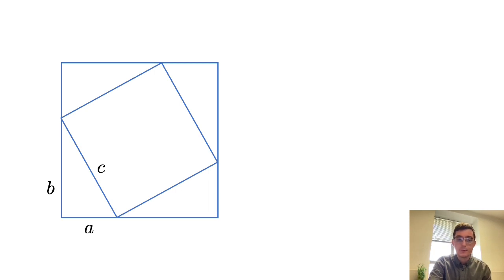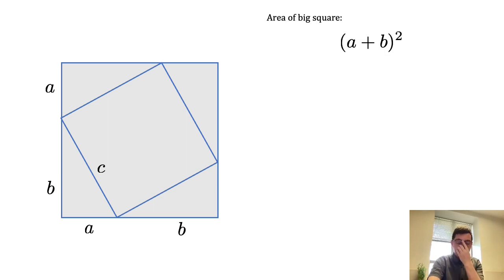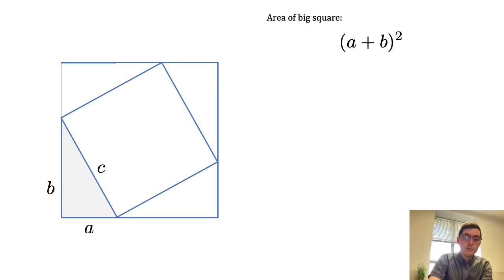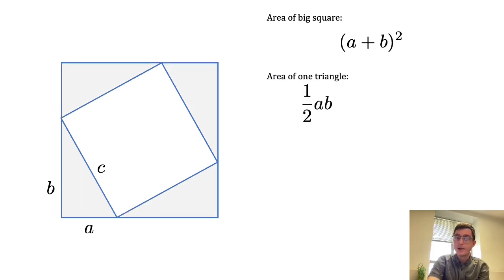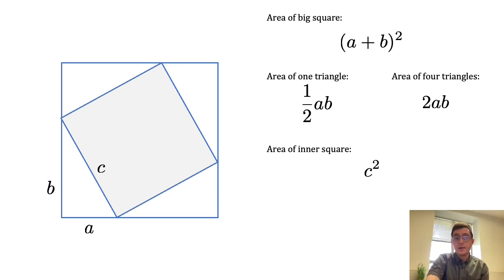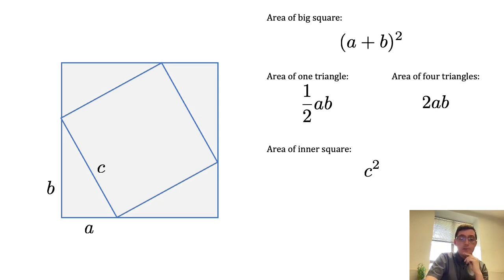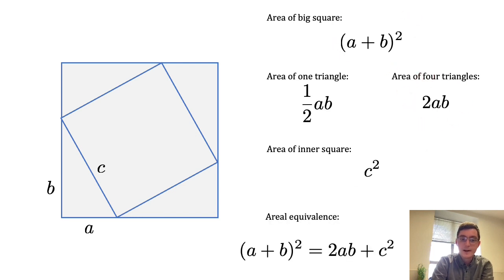A fun proof of the Pythagorean Theorem